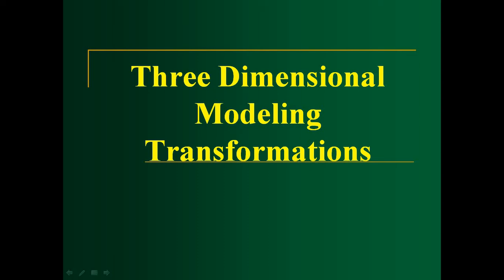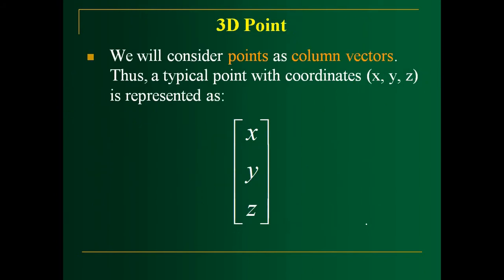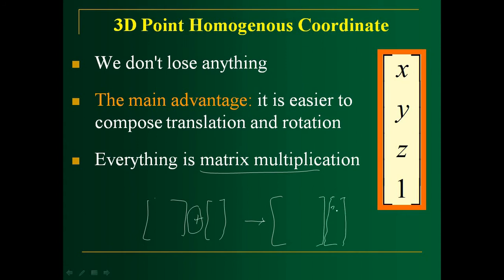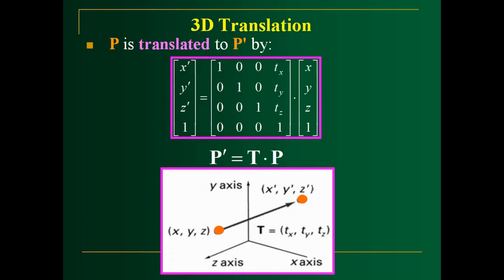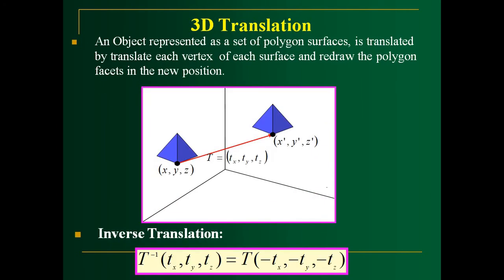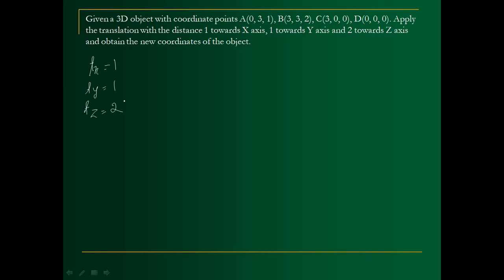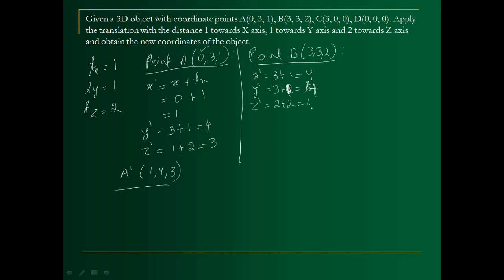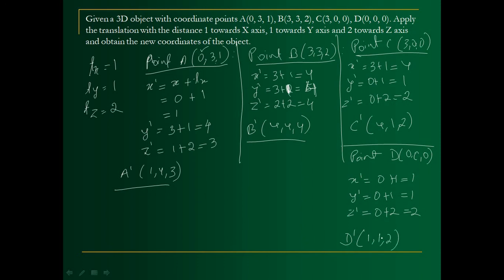3d Transformation: Translation